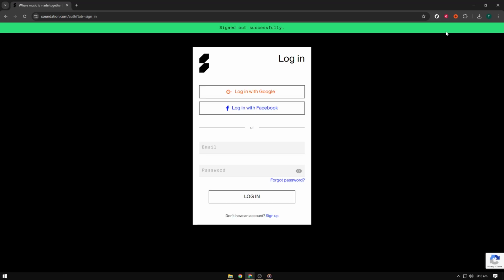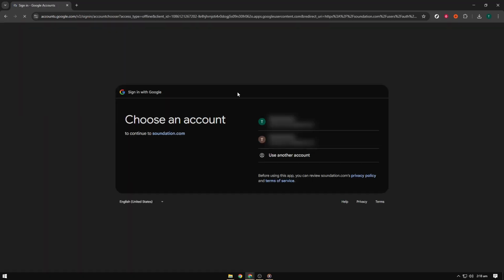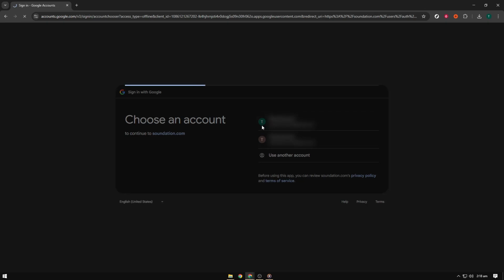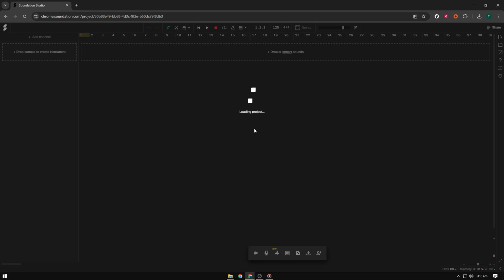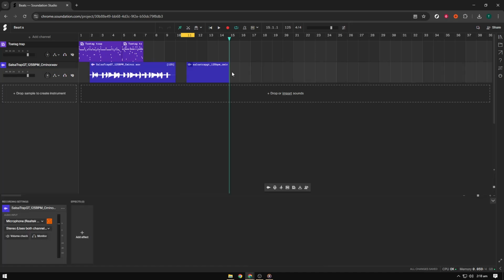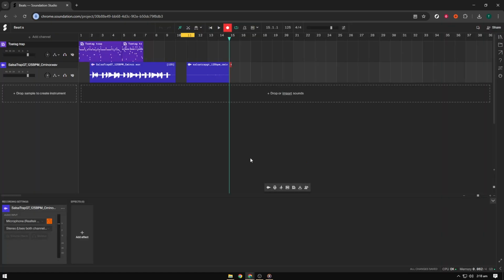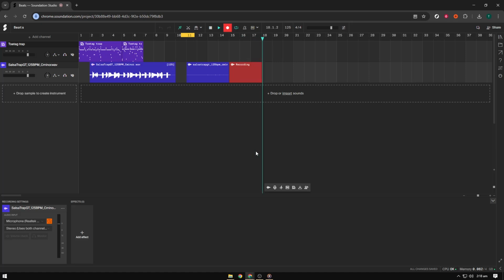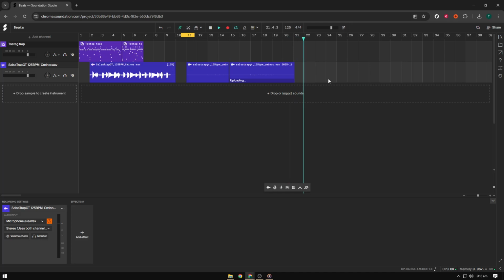How To Record Audio On Soundation (2026 Guide)